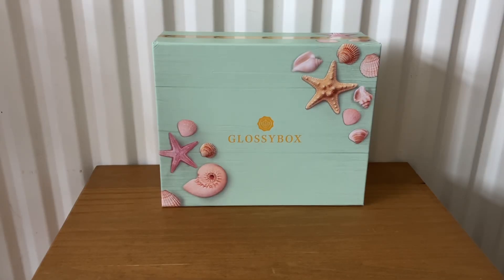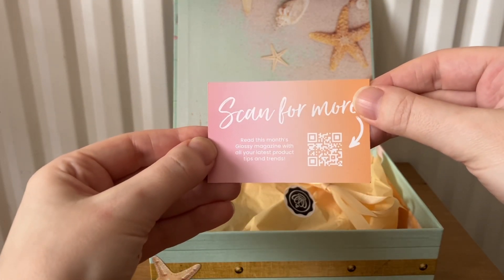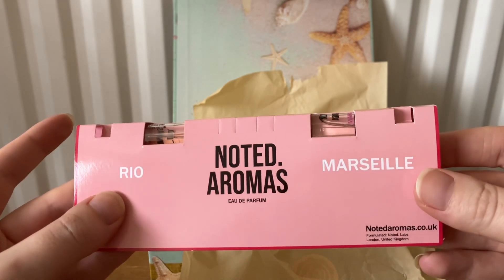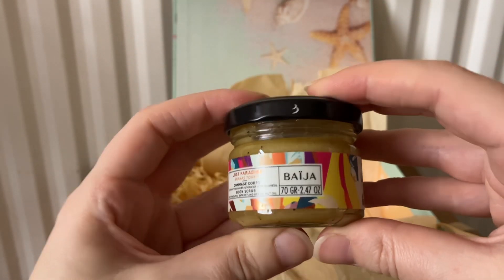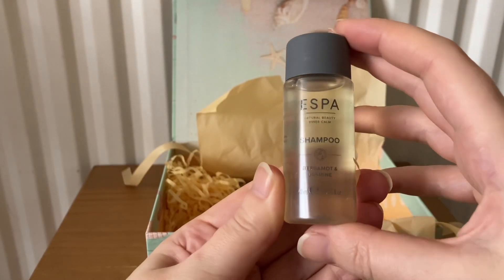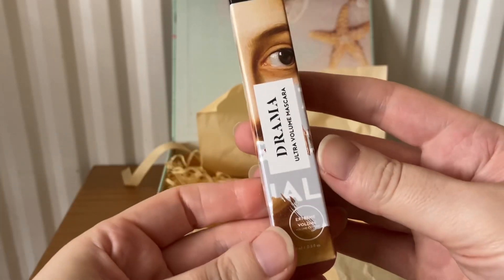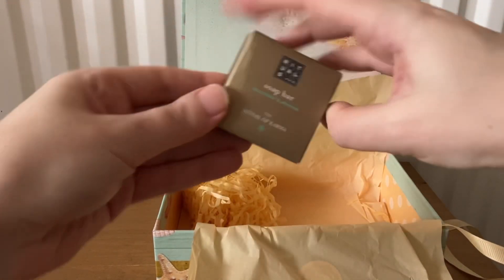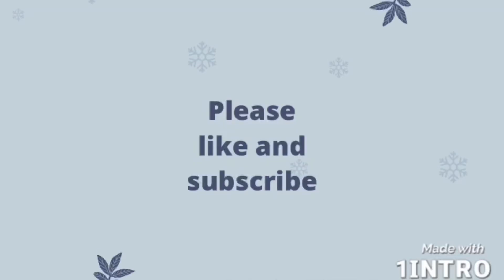Glossybox Summer Vibes August Box Unboxing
Today I am unboxing the Glossybox Summer Vibes August Box, it costs from £11.50 a month.

or code MICHAELA-R35Z

00:00 Intro
00:48 Noted Aromas eau de parfum
01:13 Appeal gel lip liner exposed
01:30 Baija lost paradise body scrub 70g
01:53 Espa bergamot & jasmine shampoo 40ml
02:10 Espa bergamot & jasmine conditioner 40ml
02:24 Teeez drama ultra volume mascara 9ml
02:59 Rituals soap bar 40g
03:19 Outro

I post videos about the latest subscription boxes and mystery boxes.

Any items I feel I may not use I sell on vinted, you can check them out here -

Artist - Hartzmann
Song Title - Clear Sky